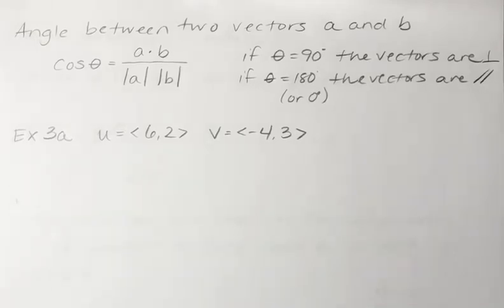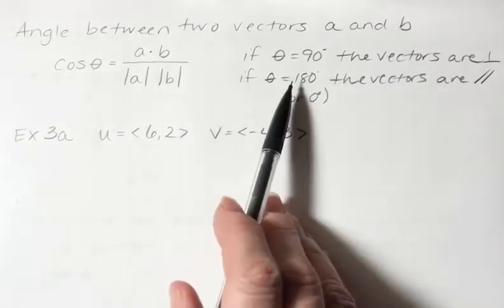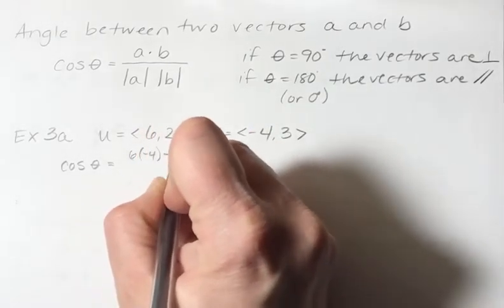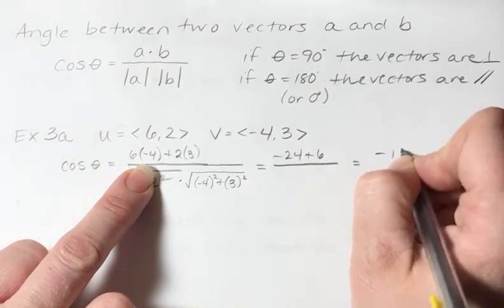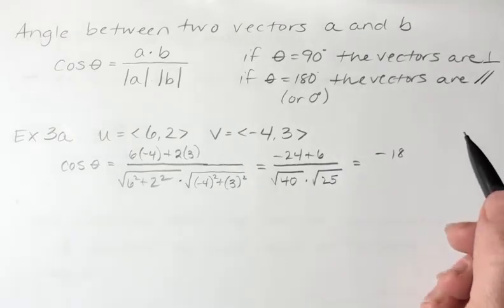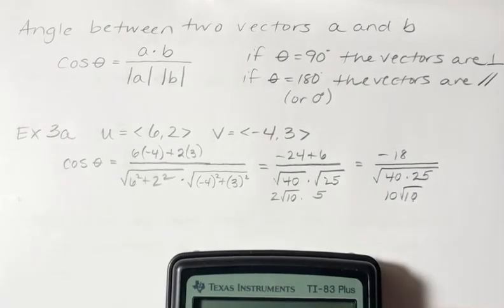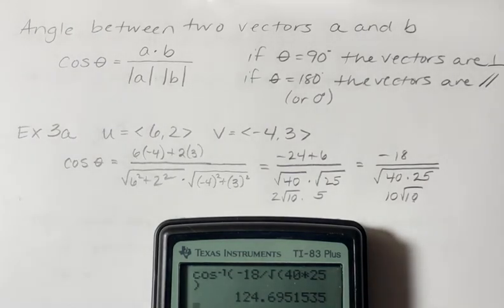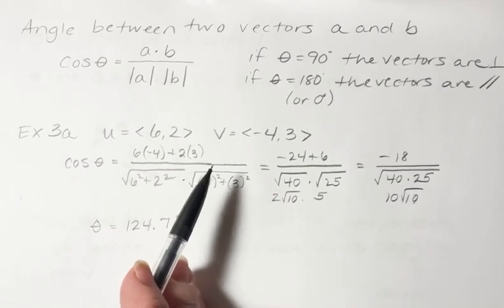8-3 Dot Products and Vector Projections Part 3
BHS Analysis 1: 8-3 Dot Products and Vector Projections